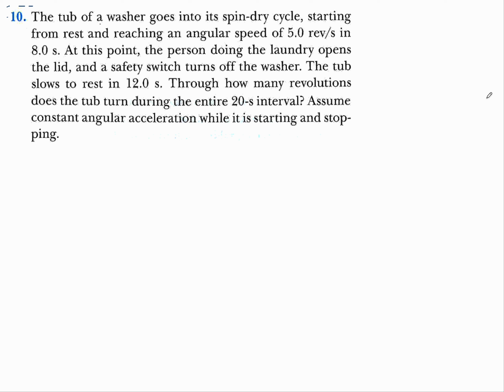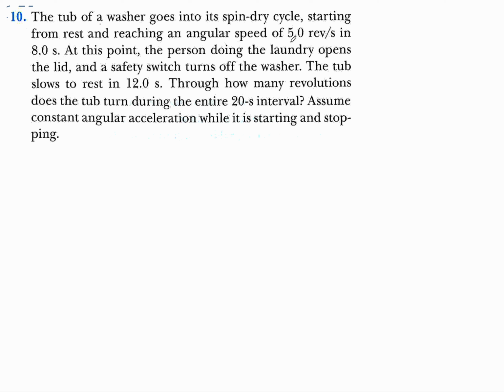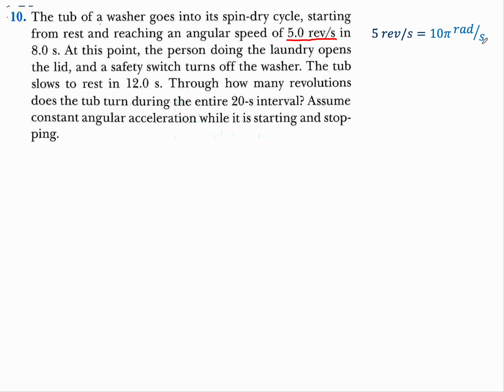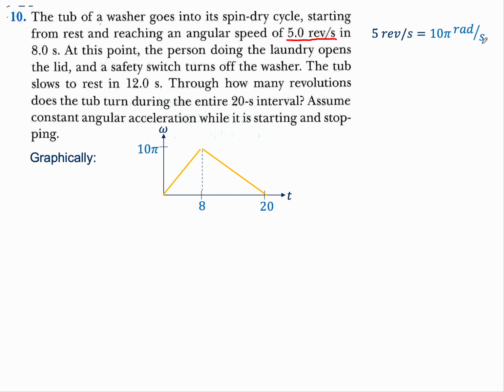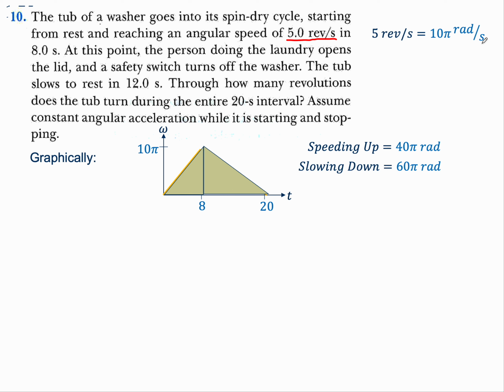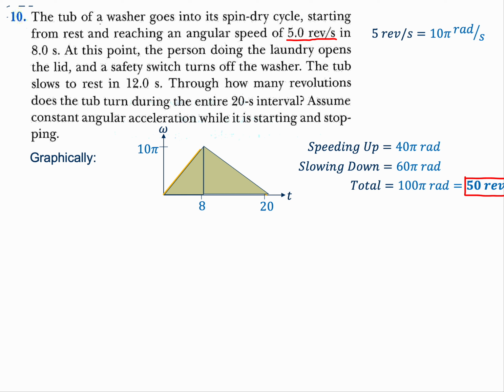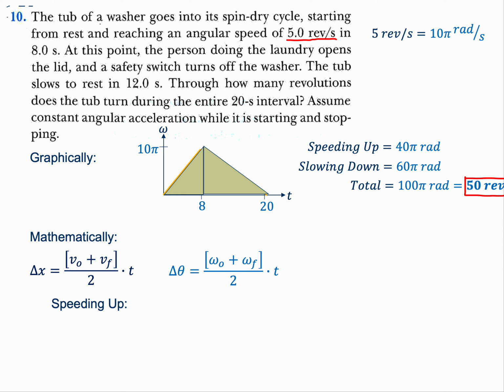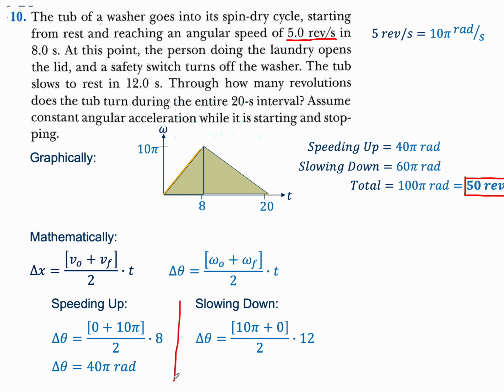AP Physics 1 Serway Ch07 #10